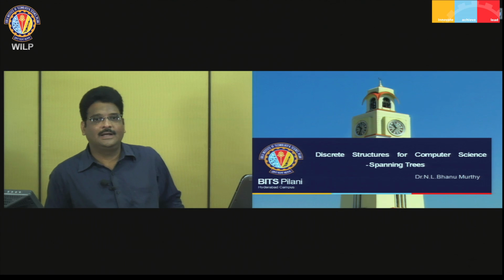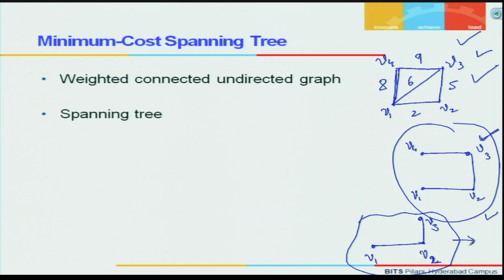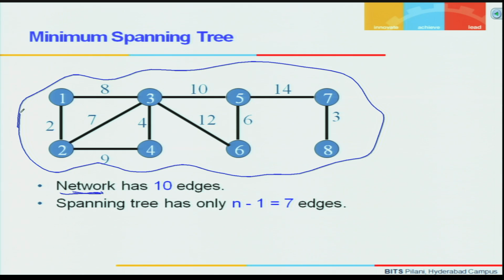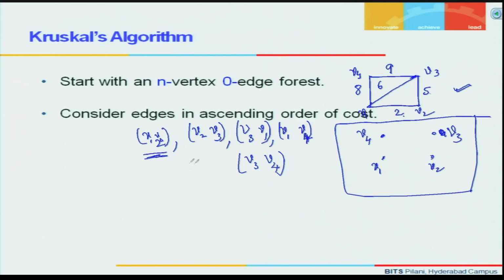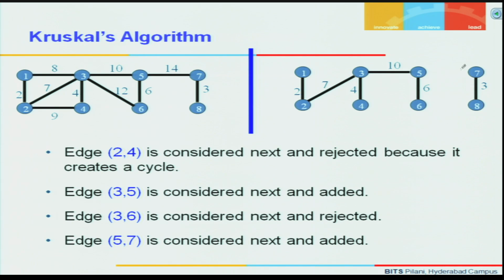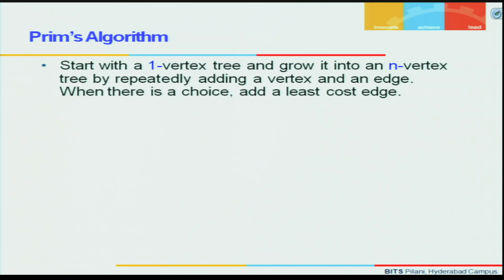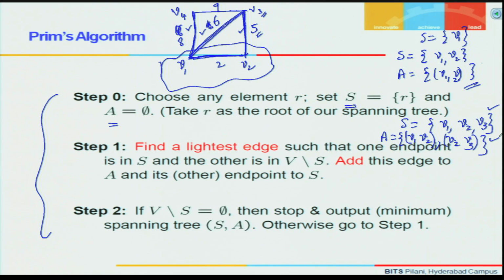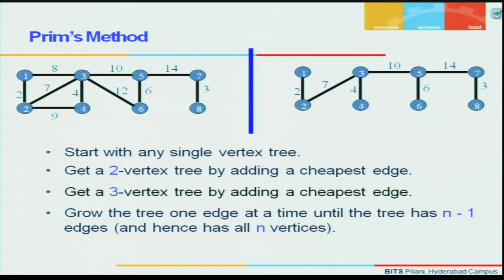DSCS_RL_5.5